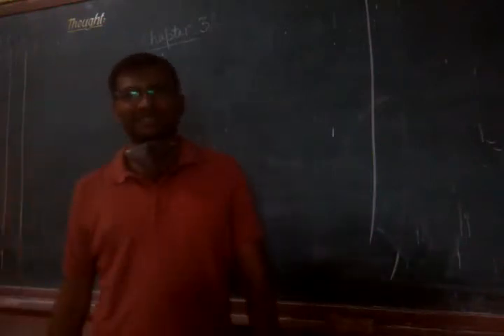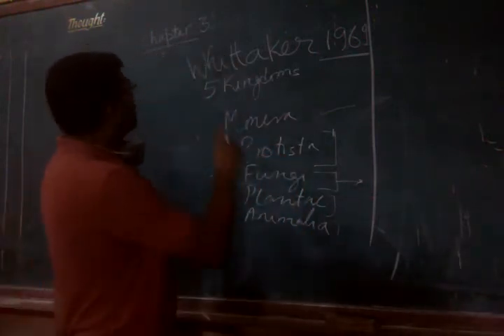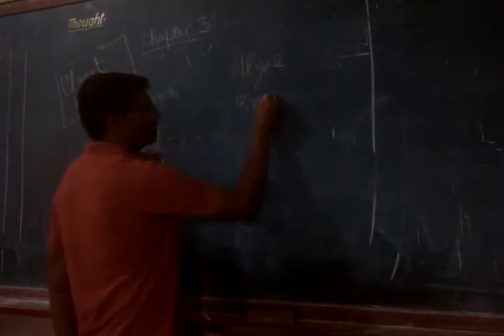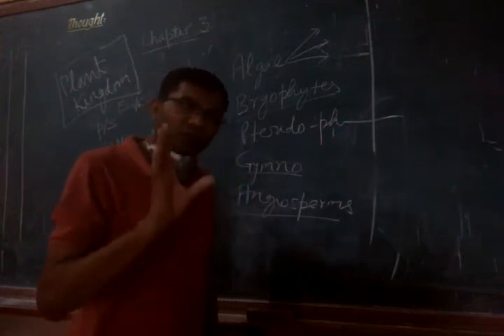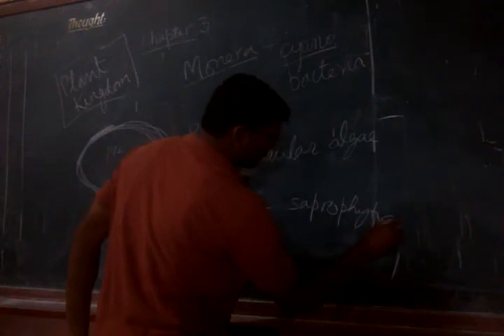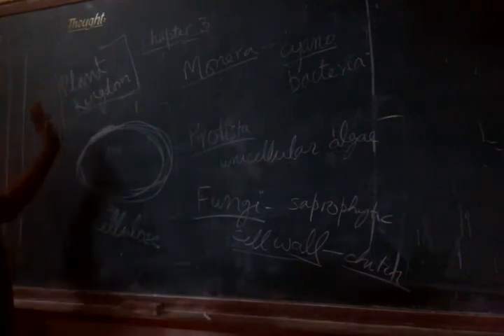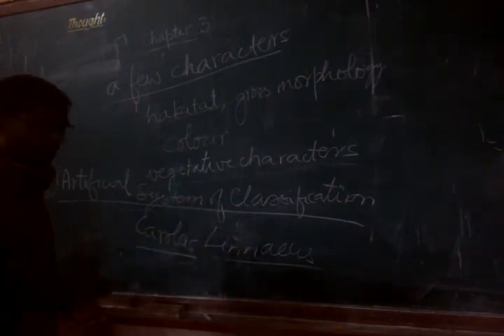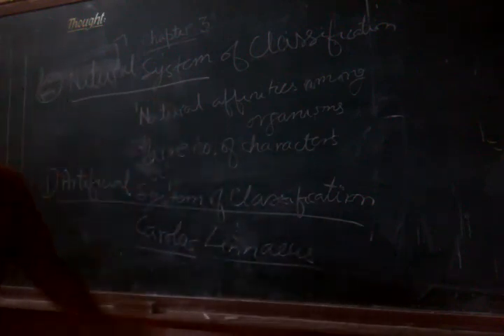Introduction | Lec 1 | Plant Kingdom | NEET Bio 11th